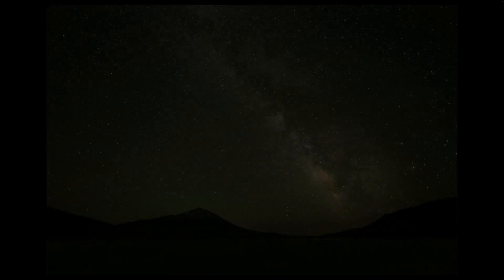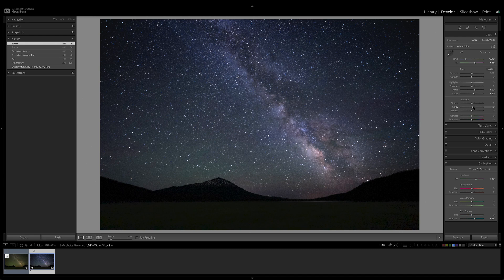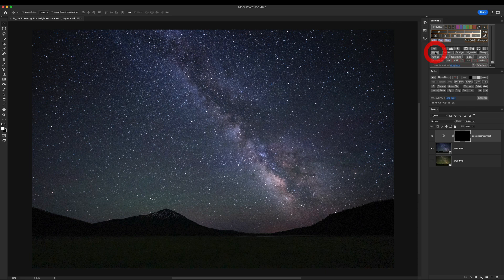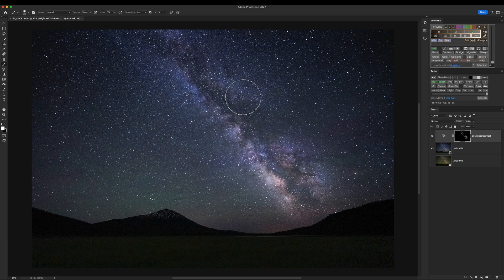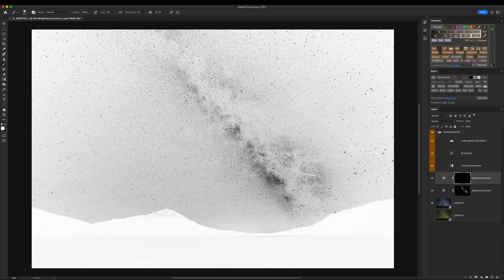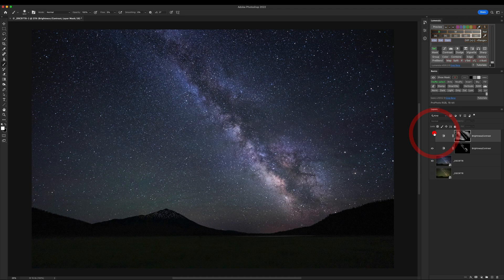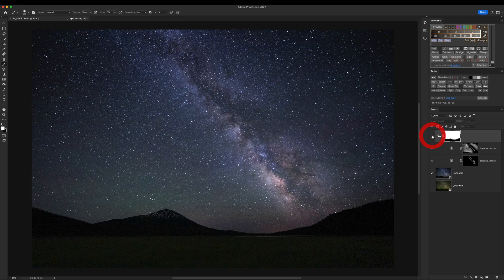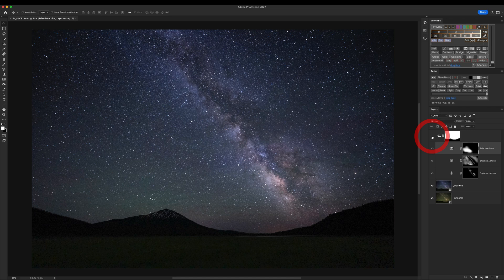How to process Milky Way Photos